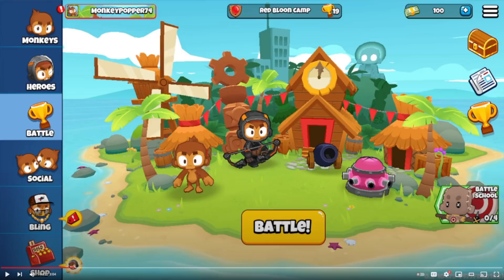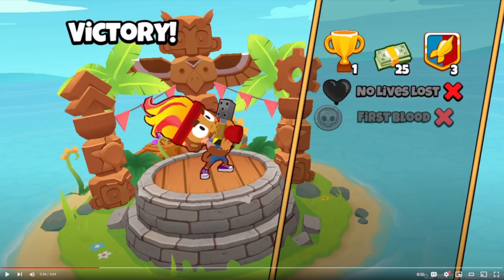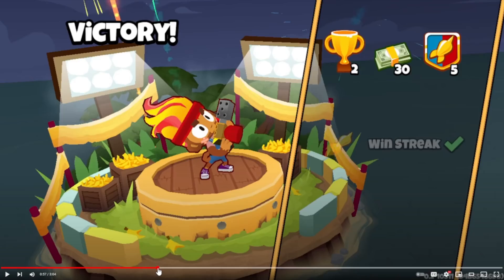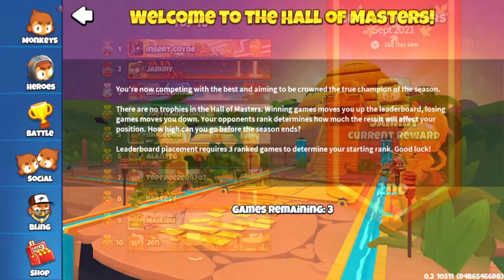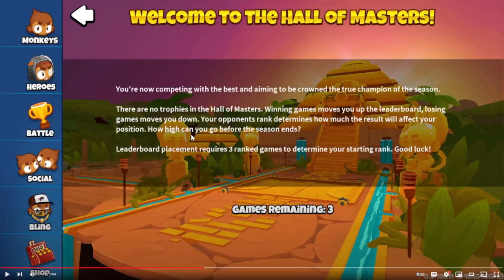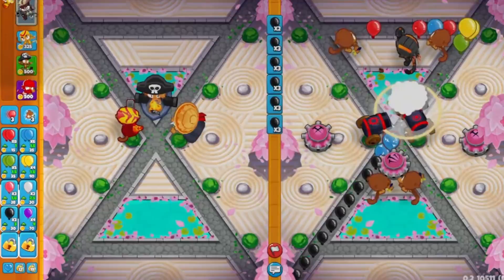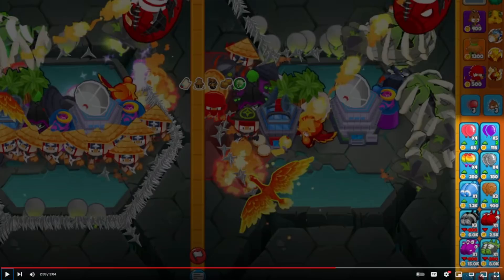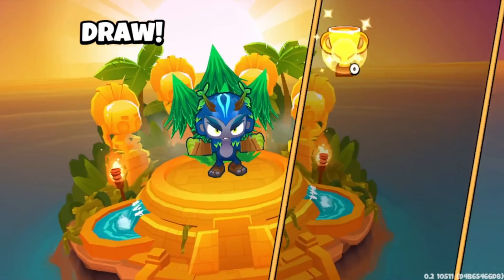EVERYTHING You Need To Know About Bloons TD Battles 2 SO FAR!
EVERYTHING You Need To Know About Bloons TD Battles 2 SO FAR! - another teaser video just dropped from Ninjakiwi and it contains information about the arenas and ladder mode that is planned for battles 2! Here's my thoughts and analysis on that and the rest that was shown.